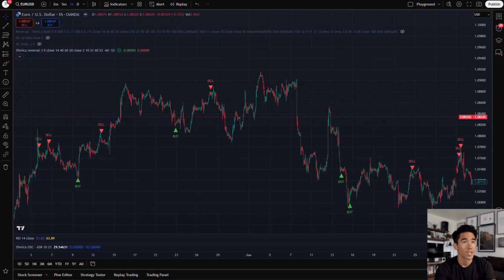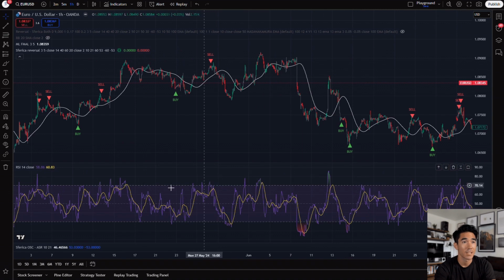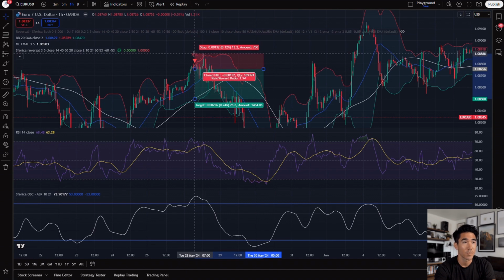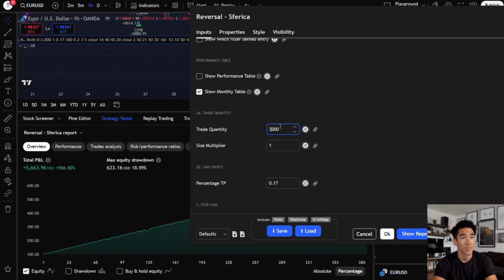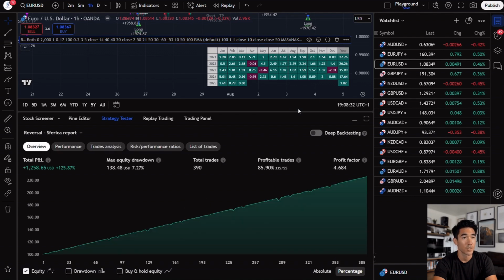TradingView Strategy Overview: The Reversal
🎥 Unlock Powerful Reversal Trades with our Advanced Strategy! 🚀

Hey traders! 📊 Mat from Sferica Trading here, and today we're diving deep into a highly requested strategy tailored specifically for ranging markets. If you love reversals, this one's for you—and it comes with a unique twist: the strategic use of Dollar-Cost Averaging (DCA). While DCA involves higher risk, we've crafted safeguards to keep it controlled and effective.

📈 What You'll Discover:
✅ How to accurately spot reversals using Weighted Moving Averages (WMA).
✅ The power combo: RSI + Bollinger Bands for precise entry confirmations.
✅ WaveTrend Oscillator insights to confidently pinpoint momentum shifts.
✅ Smart integration of DCA with protective spacing and candle-color confirmation.
✅ Managing risk effectively—perfectly aligned with prop trading standards.

This robust setup excels in sideways markets, delivering high-probability reversal points, especially beneficial if you're trading Forex or managing funded accounts. With clear entry rules and disciplined risk control, this strategy is a game-changer.

🌟 Interested in fully automating or optimizing your strategies?
👉 Visit sfericatrading.com for in-depth resources, tools, and automation solutions to elevate your trading performance safely.